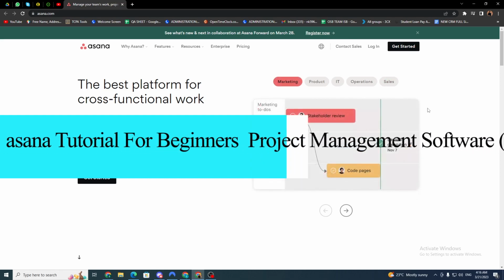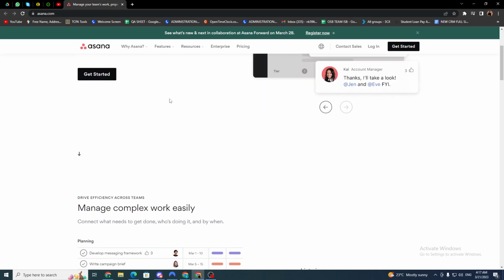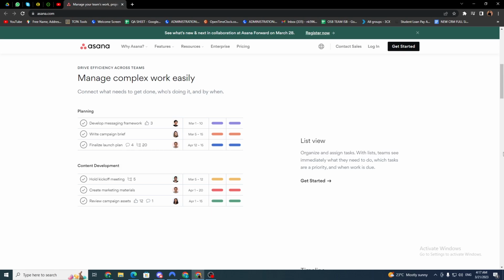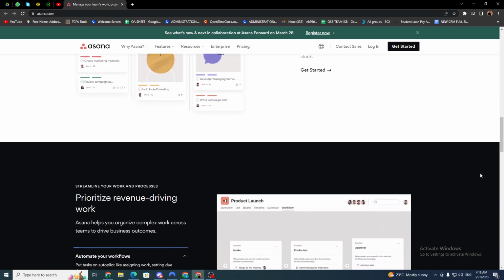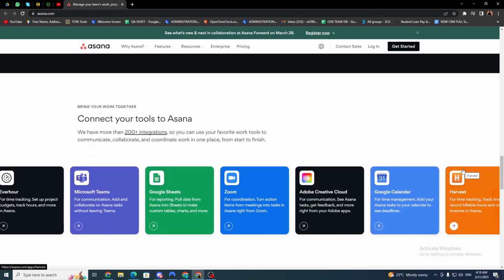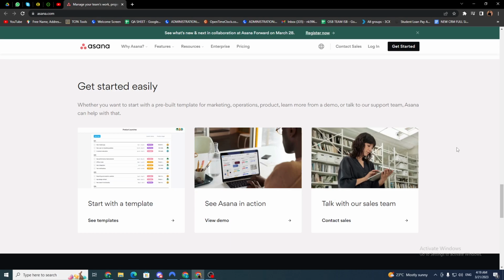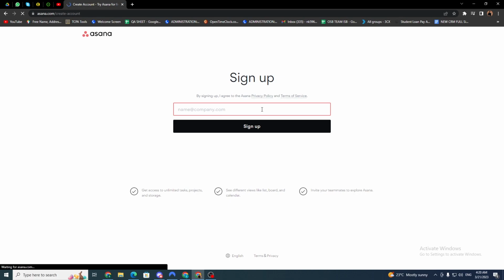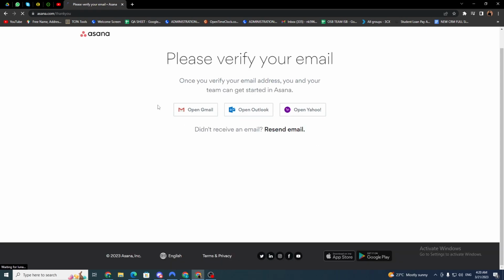Asana Tutorial For Beginners Project Management Software 2023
Hi Guys, in this video we'll tell you Asana Tutorial For Beginners  Project Management Software 2023 , so watch this video till the end to know the complete process.